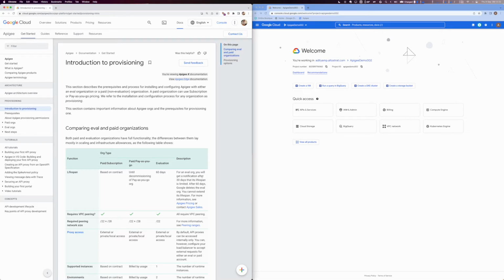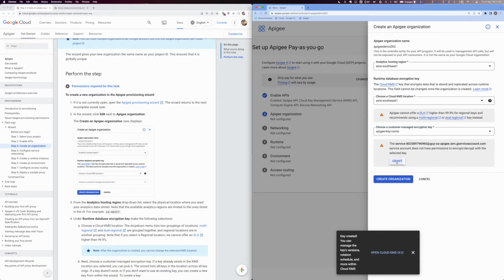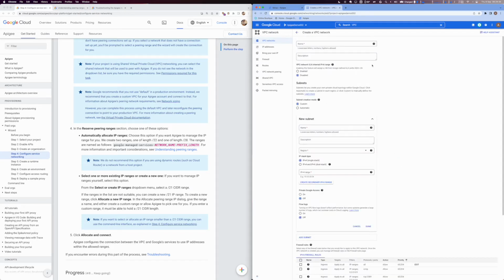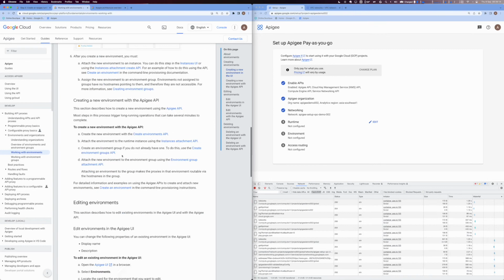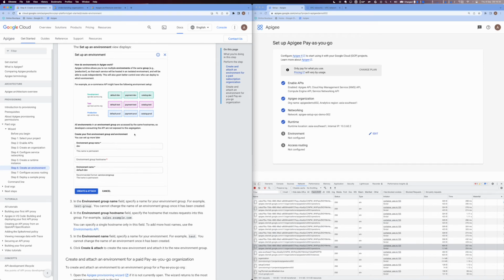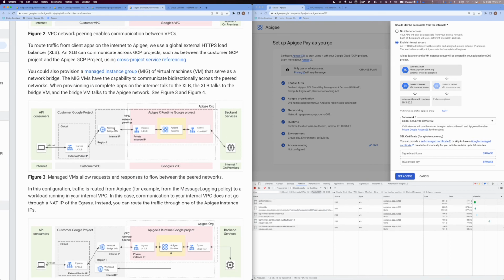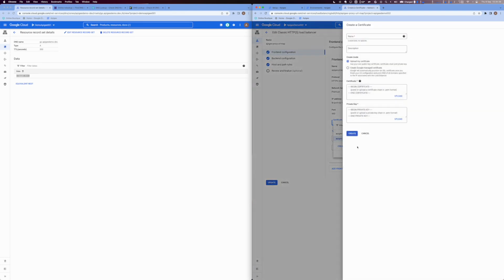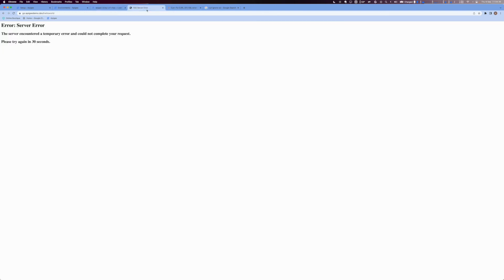Provisioning Apigee X Pay-as-you-go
Covers the full provisioning flow of Apigee X Pay-as-you-go, and some tips along the way.